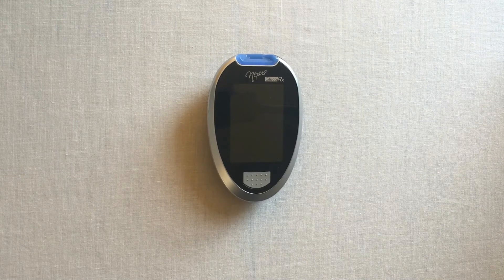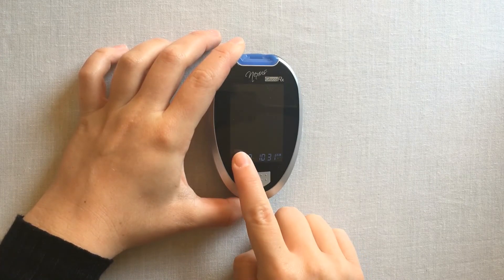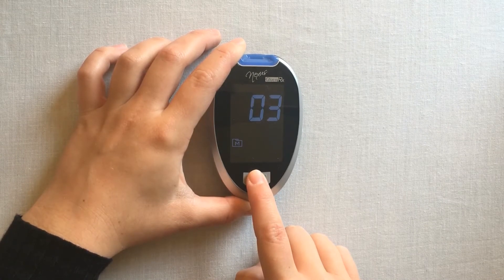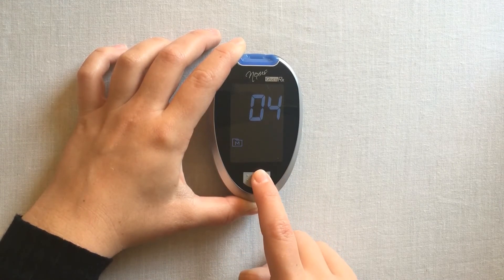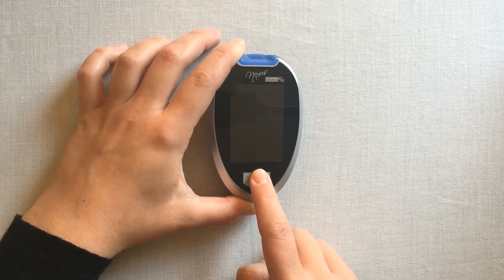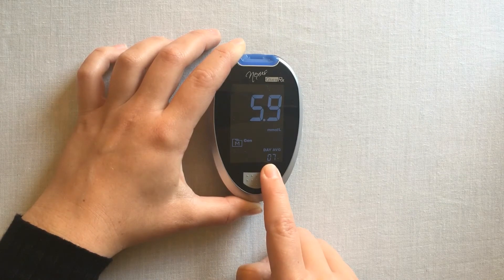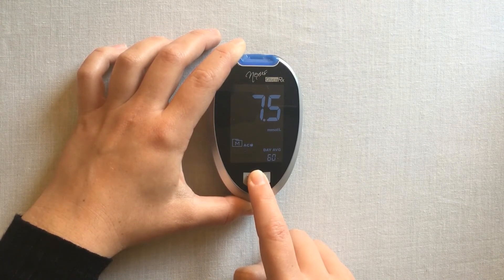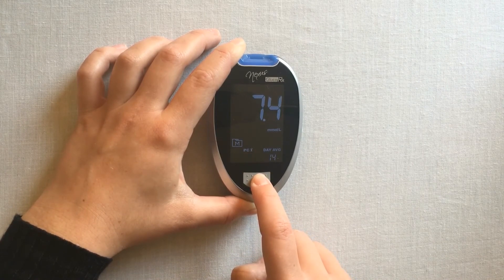How to review your glucose readings on a GlucoRx Nexus meter